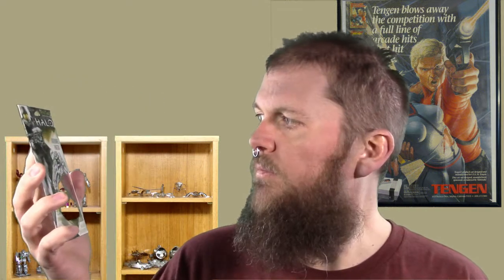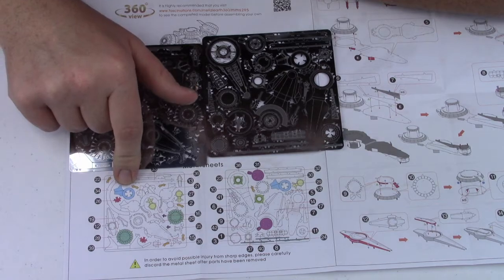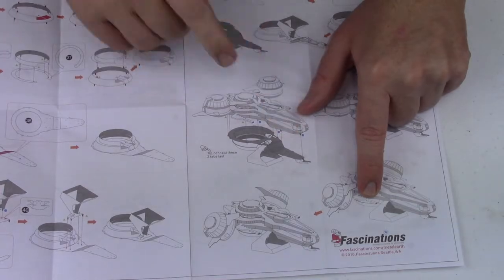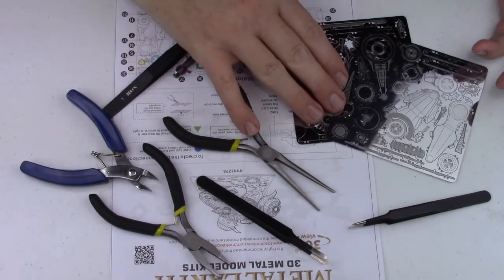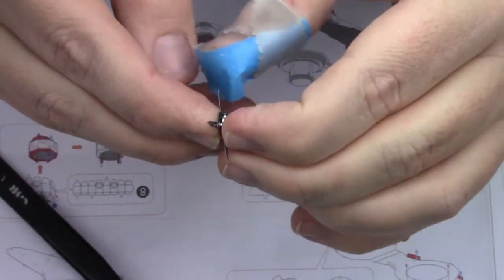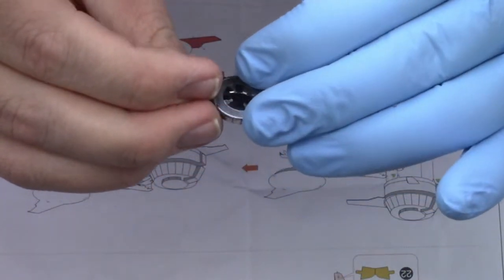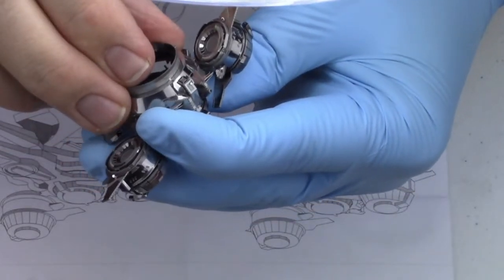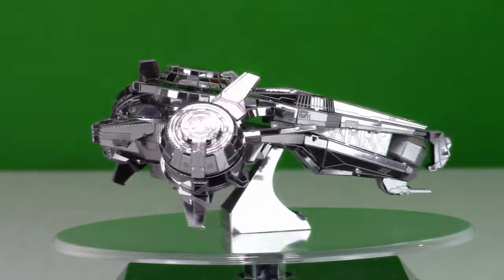Metal Earth Build - Forerunner Phaeton - Halo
The Forerunner Phaeton was more fun to build than the Scorpion, at looks just as cool. It took about 2 and a half hours and I ran into a problem I have never run into before.